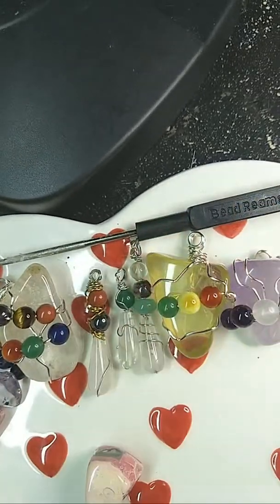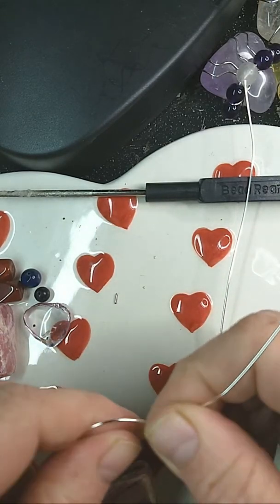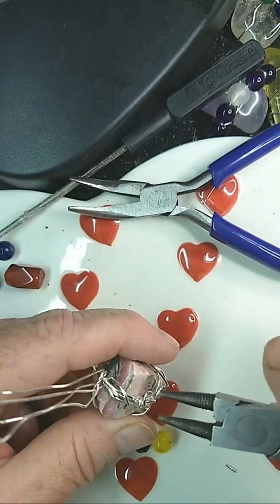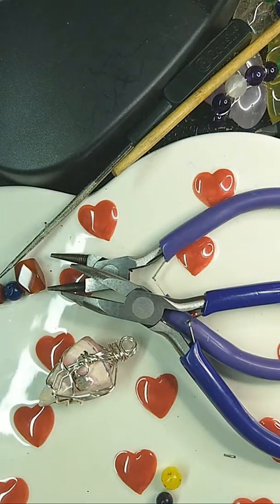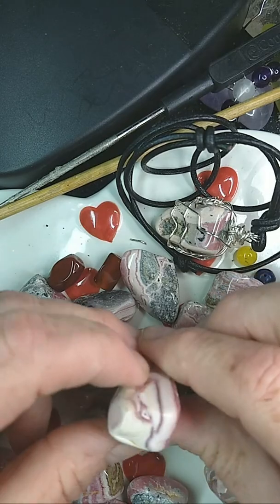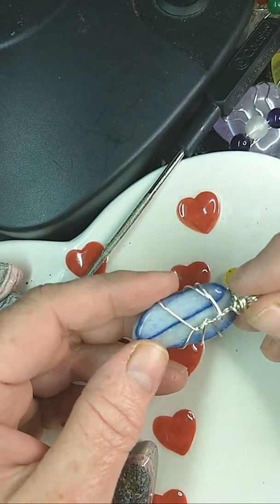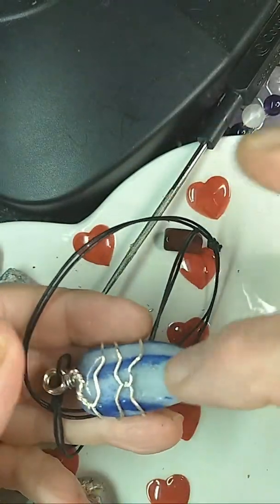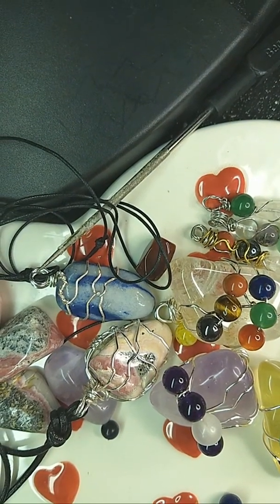Wrap A Crystal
Come have fun with me.